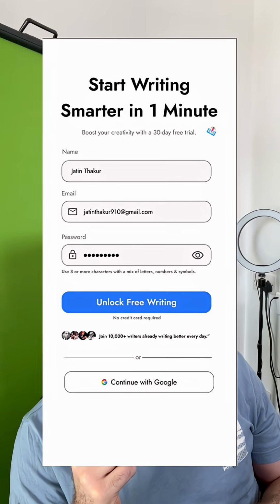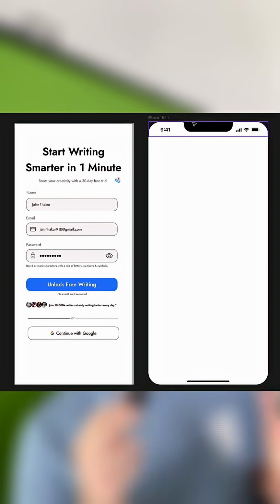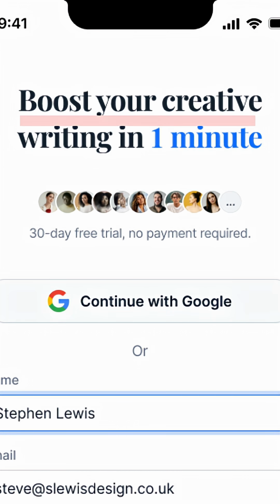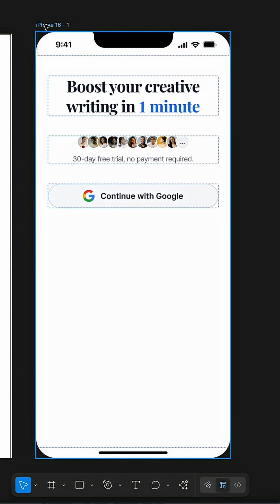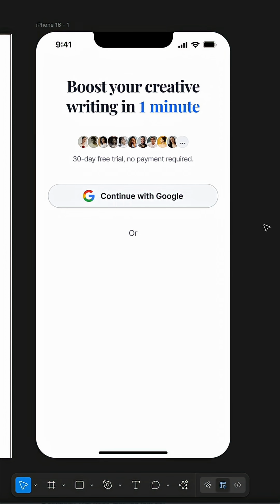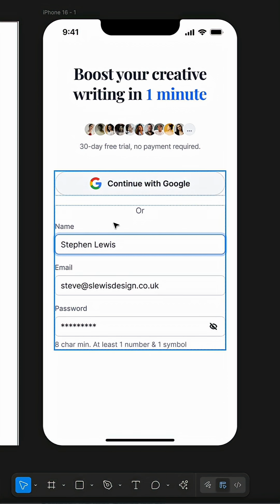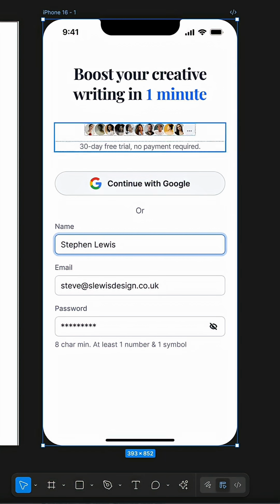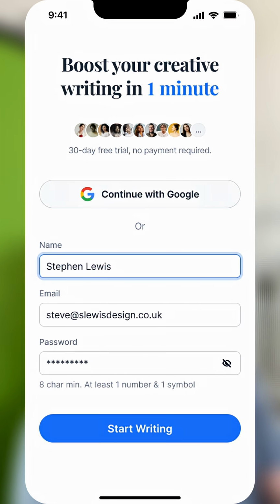Redesigning a sign up UI without having to redesign it!